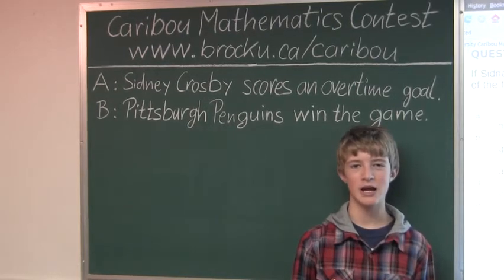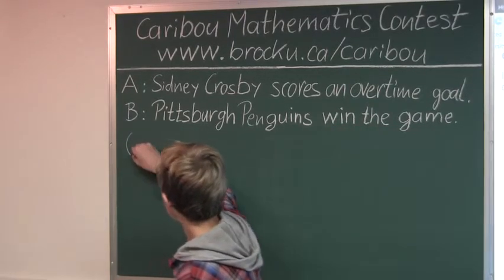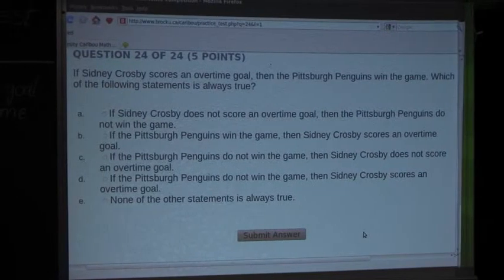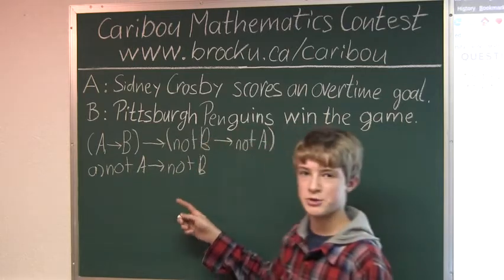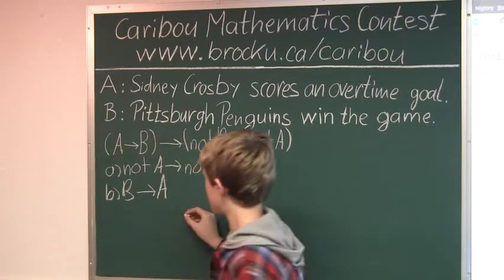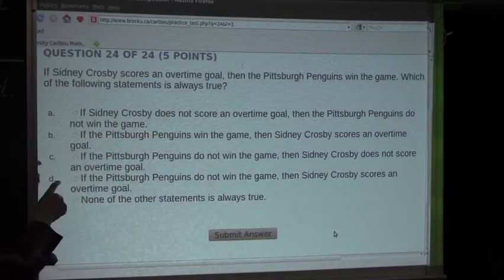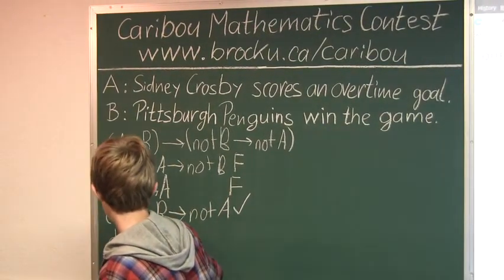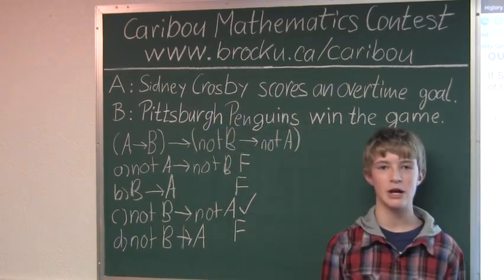Caribou Contest Apr 2010, grade 5/6, q. 24